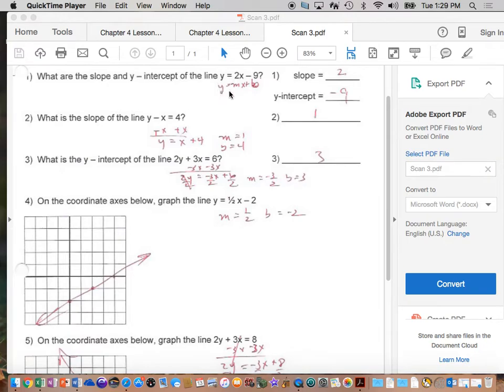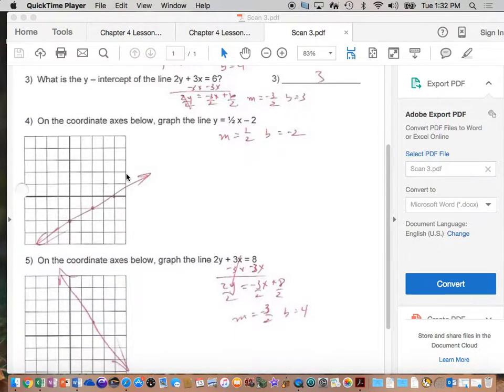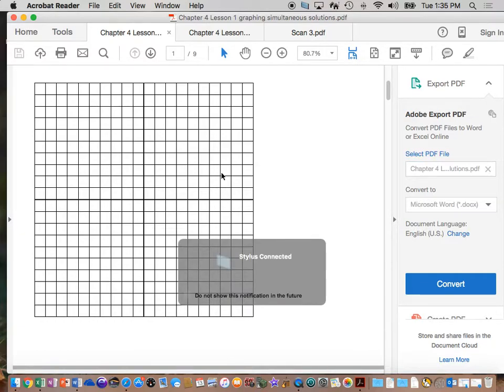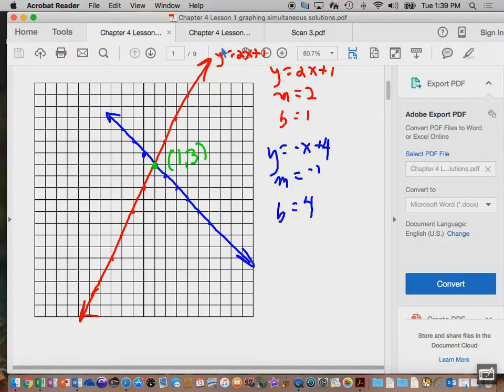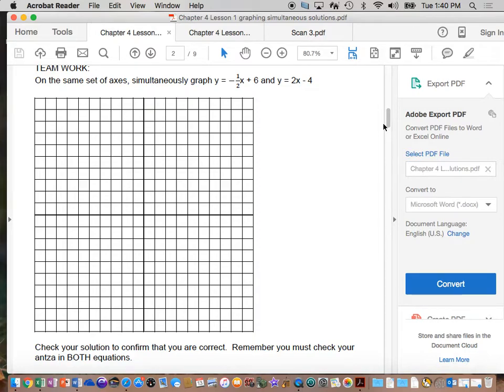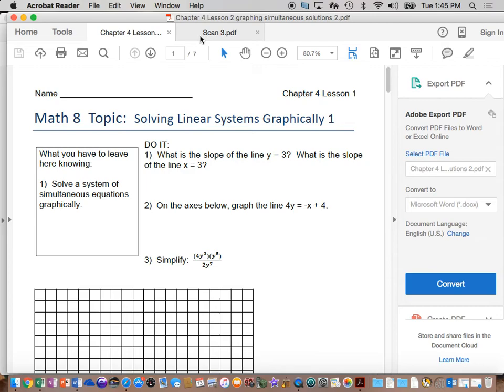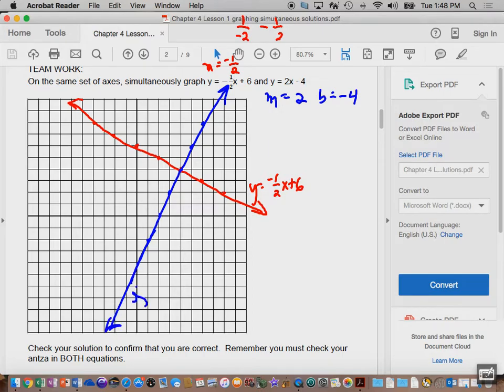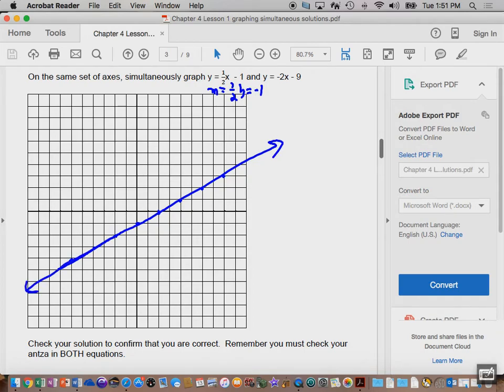M8 Ch 4 Lesson 1